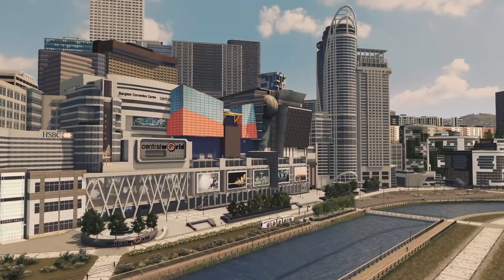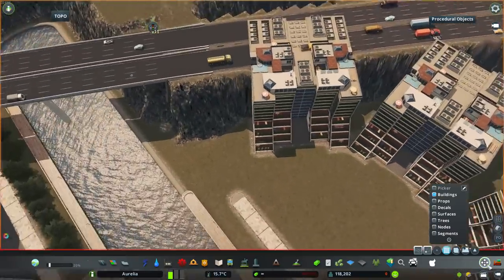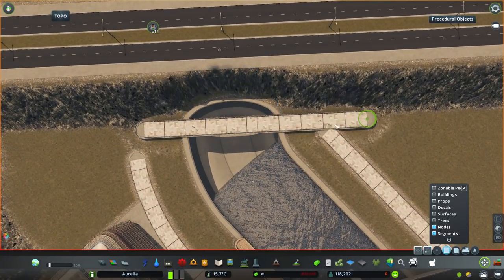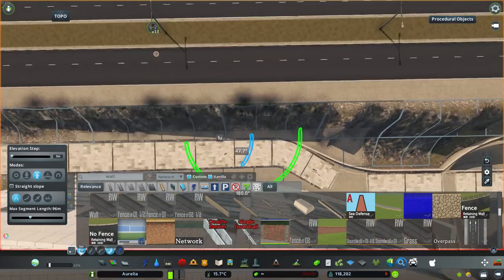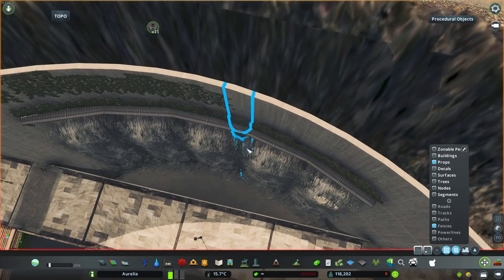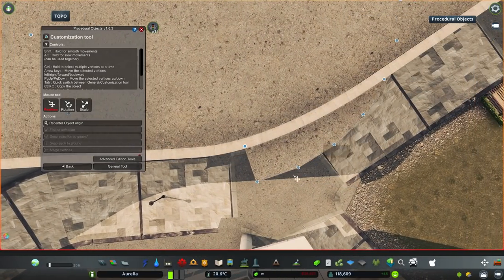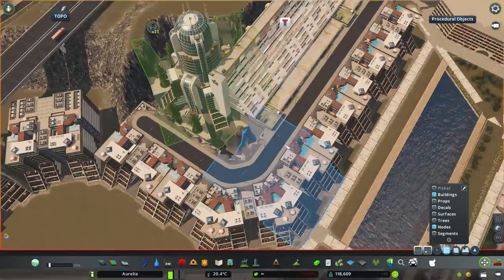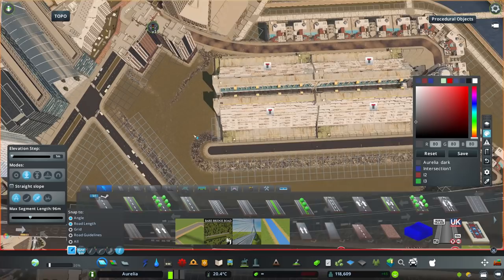City Centre High Density - Cities: Skylines - Aurelia #81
Building the rest of the canal valley with lots of vertical elements, residential blocks and detailing. Building a waterfall at the start of the canal.

Aurelia is a Cities: Skylines series focused on building a semi-realistic futuristic city. The city is influenced by cyberpunk and other sci-fi styles. It mostly revolves around a high-density urban theme with lots of verticality and elements that are either completely made up or inspired by cities and structures from all around the world, architectural concepts or flat out fiction. To achieve all this, the gameplay is heavily altered by mods. The city favours public transport and walking, but because of Aurelia’s role as a regional centre, there is an extensive highway network as well.

Aurelia ep. 81